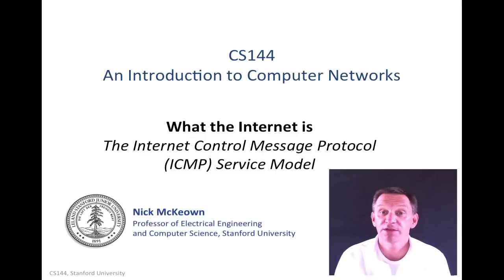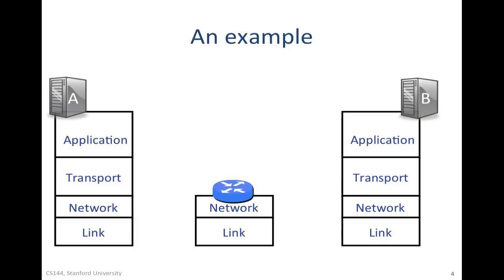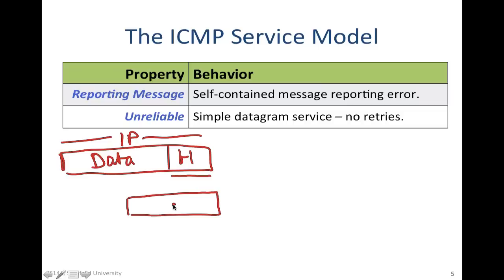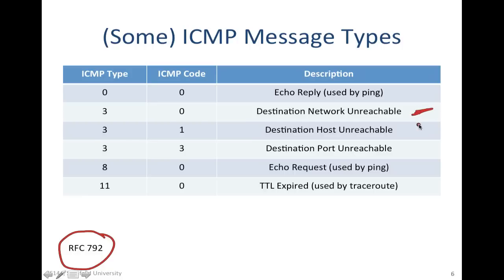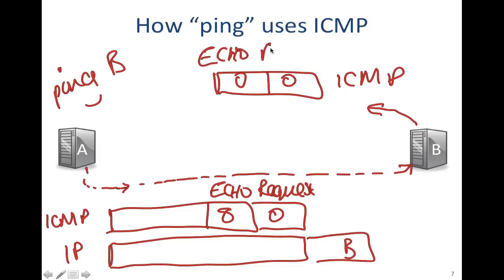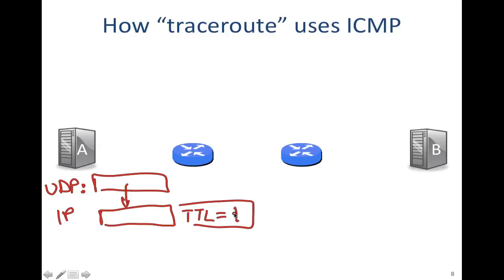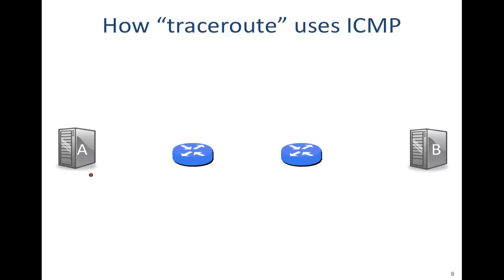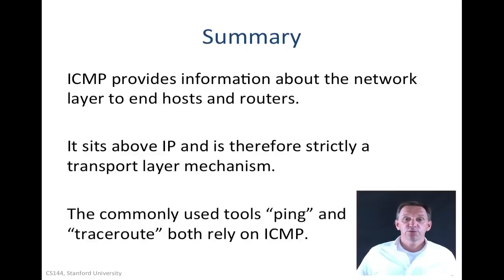Tutorial what is the internet icmp